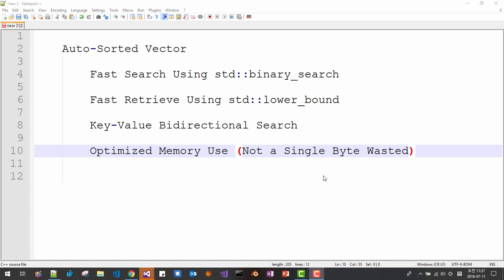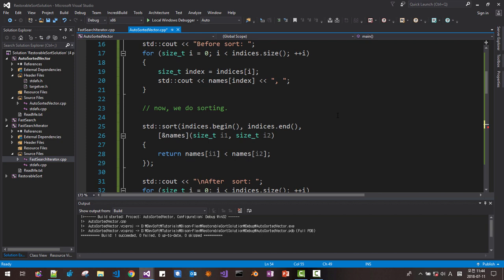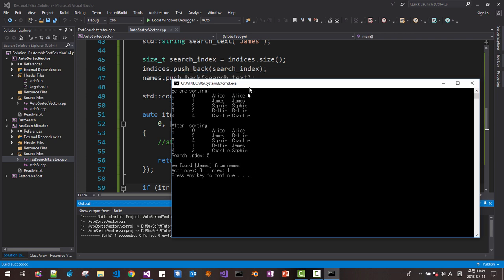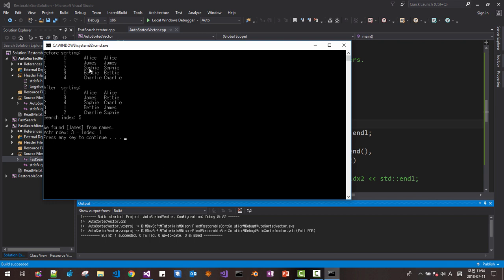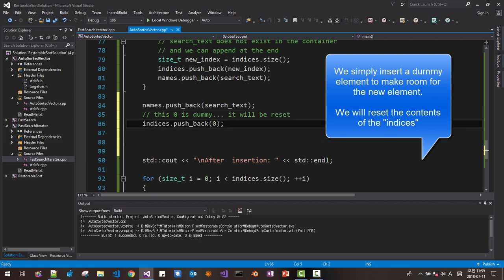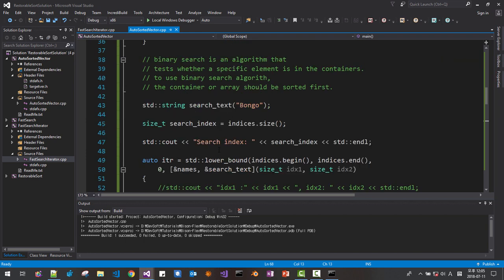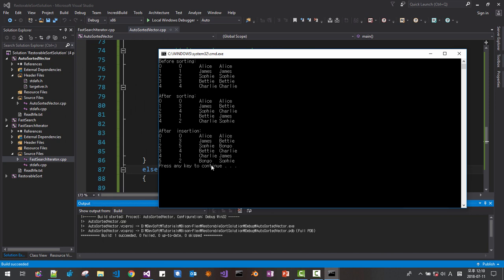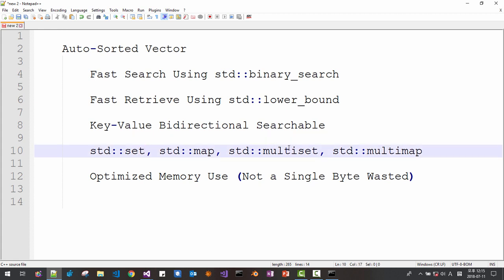Auto-Sorted Vector - a viable repalcement for std::set and st::map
We will learn how to implement auto-sorted vector, a very good replacement for std::set, std::map, std::multiset, std::multimap.